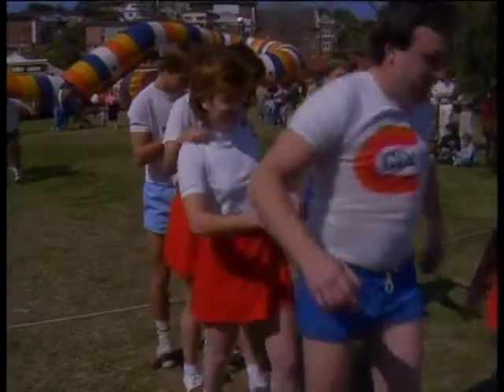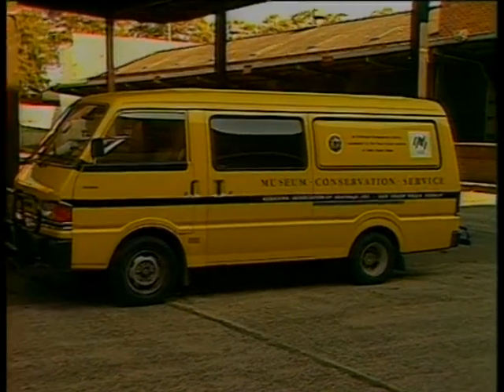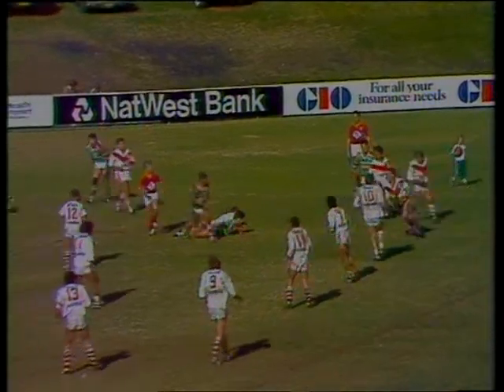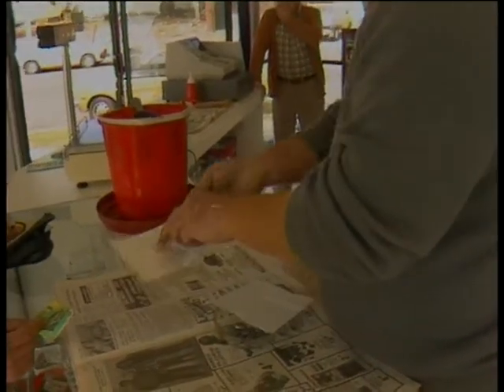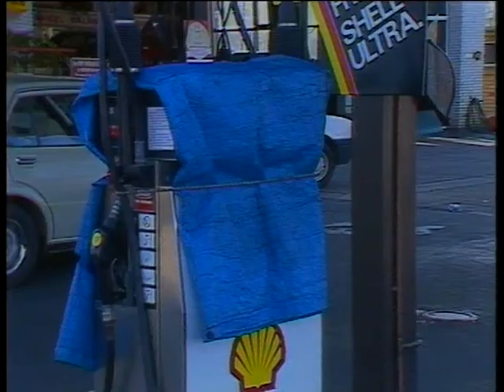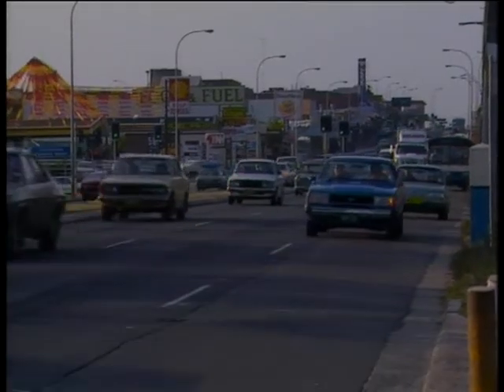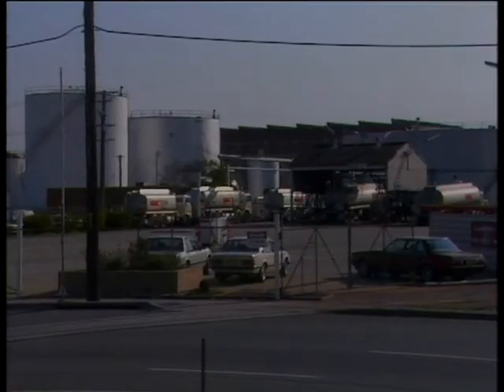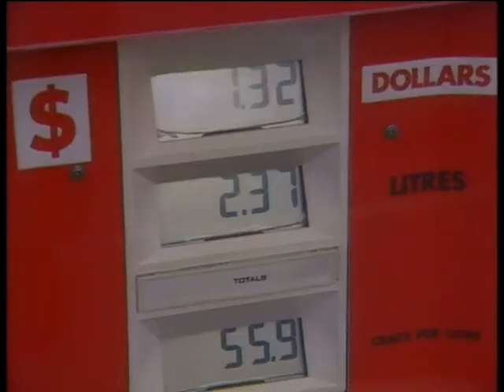1B 91 News item NBN Television 1 – 4 September 1986